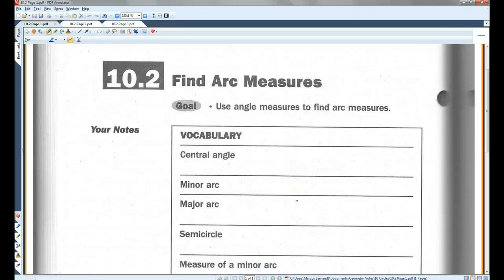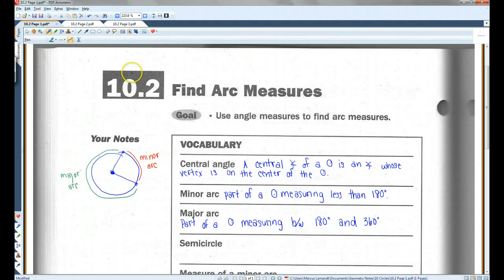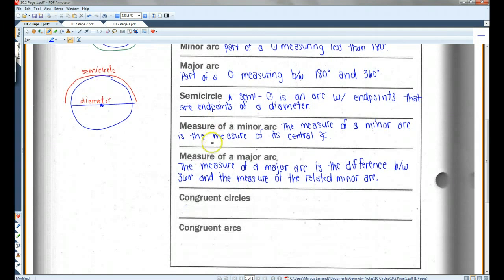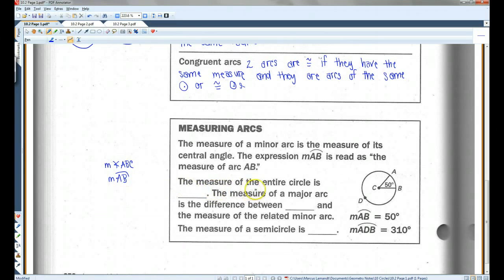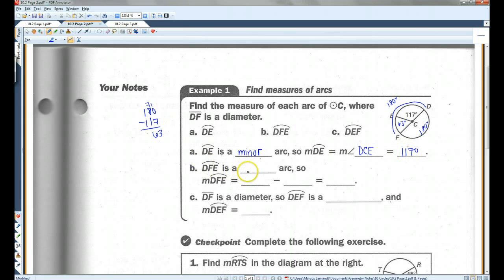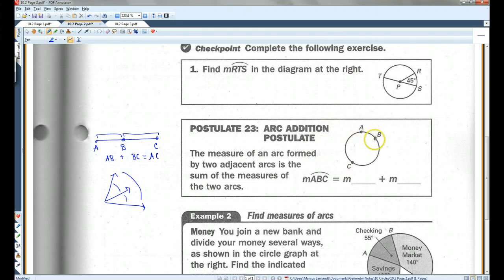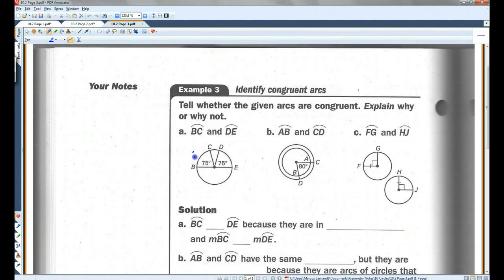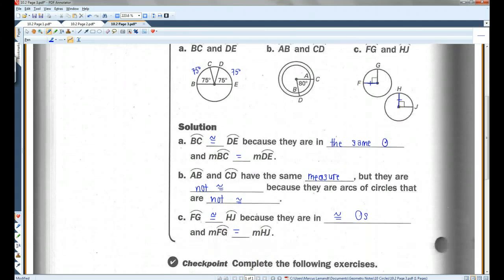Find Arc Measures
arc measures